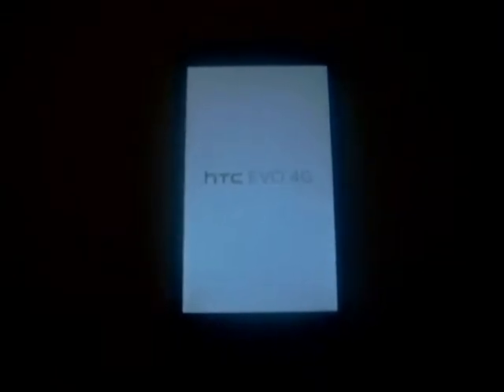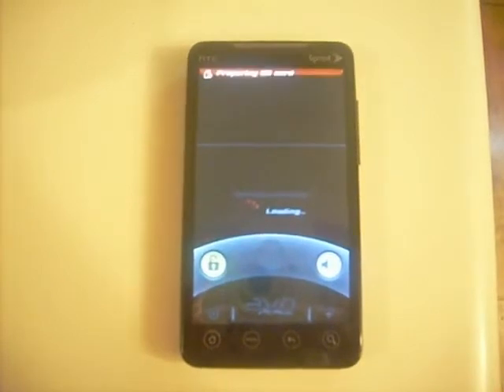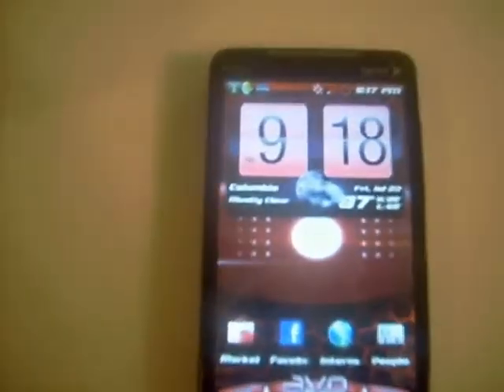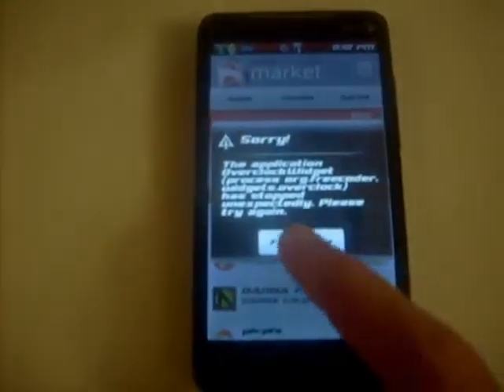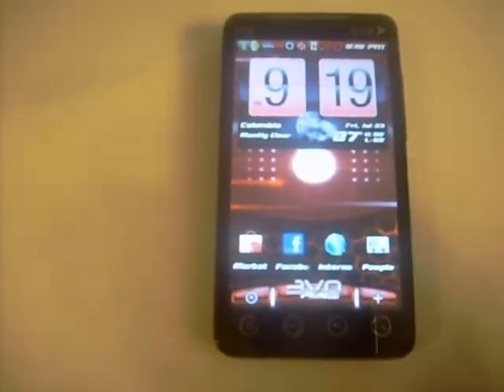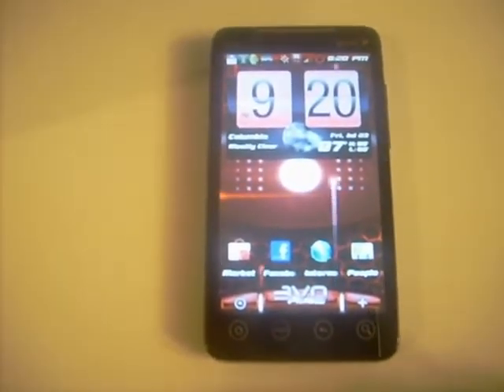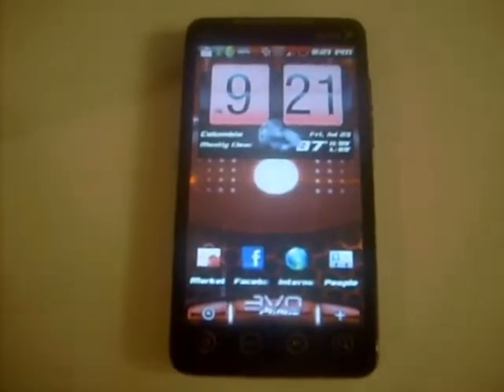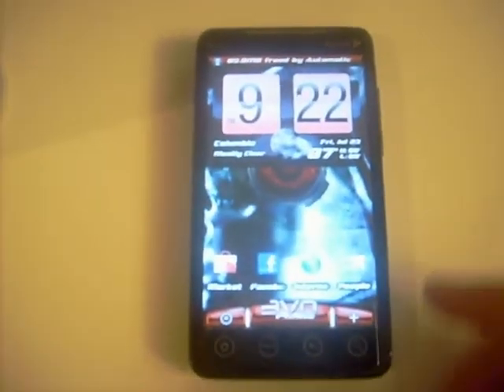Rooted Sprint Evo Running Custom Rom called Finisher evolution-Remix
UPDATE* THOSE WHO WANT TO USE THIS ROM AND STILL HAVE FROYO THERE IS A FROYO VERSION OF THIS

I recently rooted my Evo once simplr Root released thr OTA edition. Once I rooted it I looked for a custom rom that I hadn't seen before and this is what I found. It is a unique rom that you will either absolutely love or hate. I like it and wanted to share. Since I love Htc sense roms this one was perfect for me. it is called finisher evolution by Magnus Ragnarok. A lot of people complain that it is too much, but most of the other roms out their are the same as stock in design and why would I want too waste my time flashing a rom that looks like my stock rom. I like to shake things up. anyway if you like it too then here's the download. Tell me what you think: